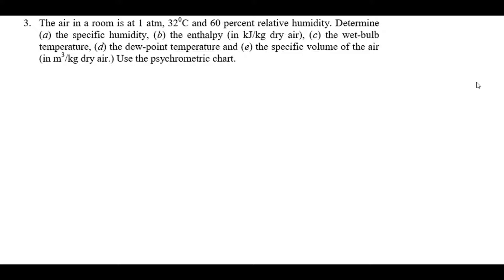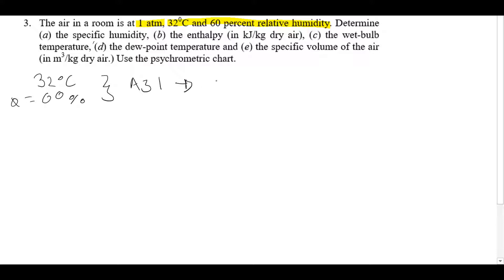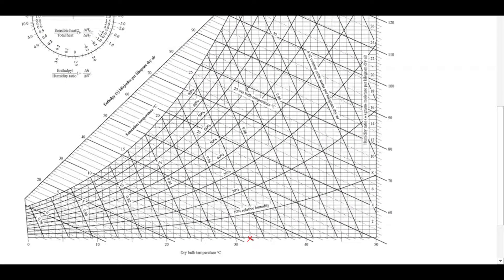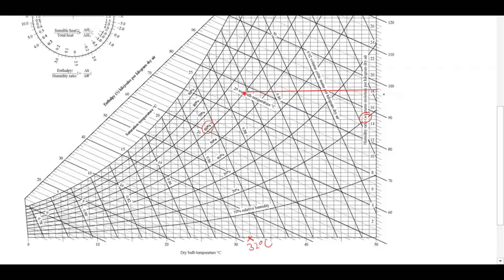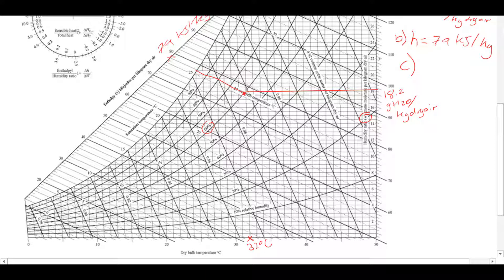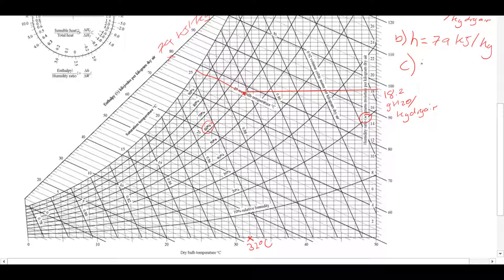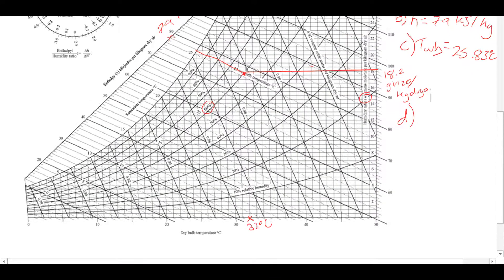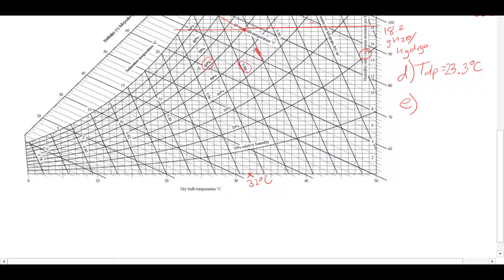| EG261 Thermodynamics 2 | Example Sheet 1 | Question 3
As seen on Slide 23 of the Air Conditioning PowerPoint

Use of psychometric chart at 1atm total pressure
(Figure 31 page 46 Property Tables Booklet)